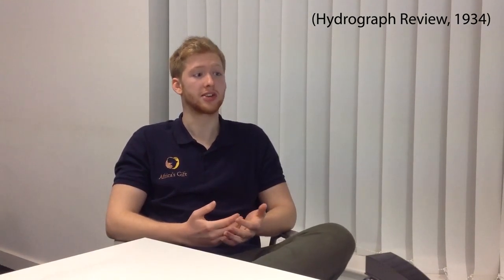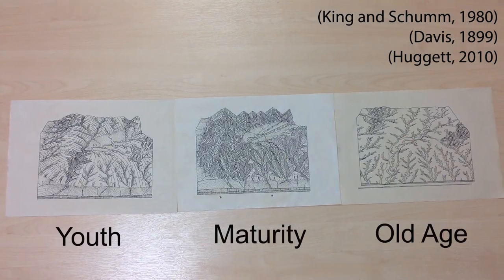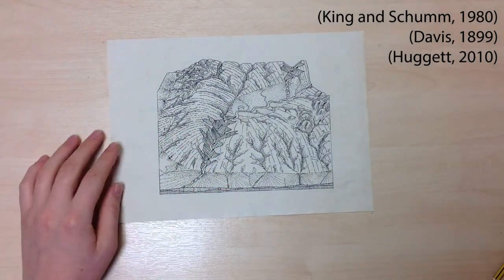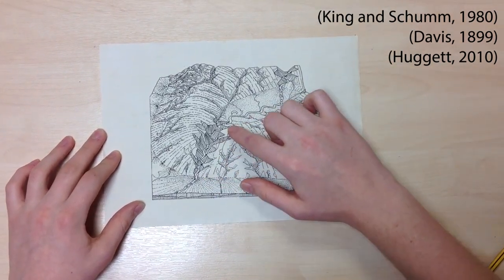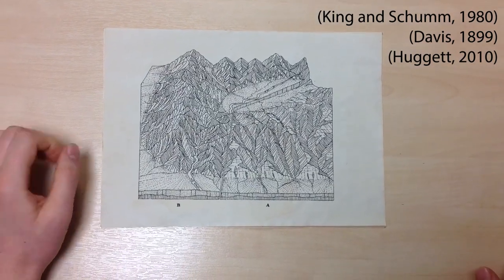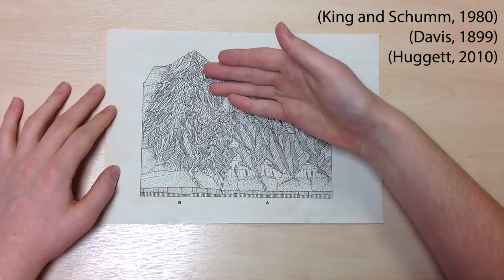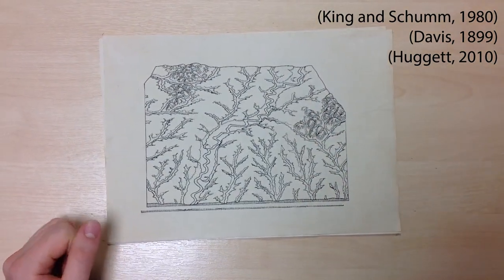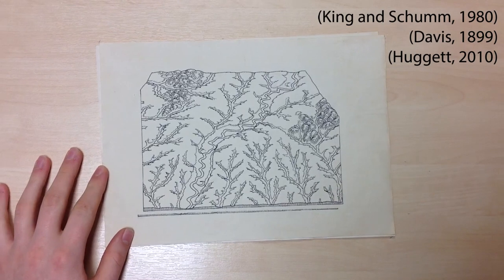William Morris Davis- Cycle of Erosion theory